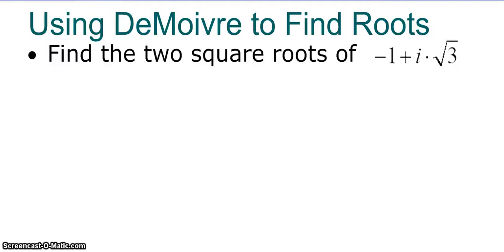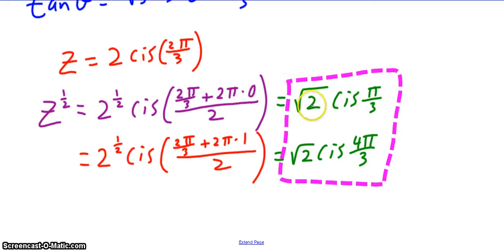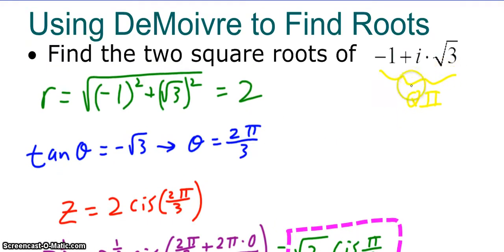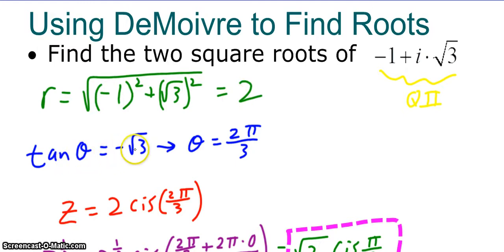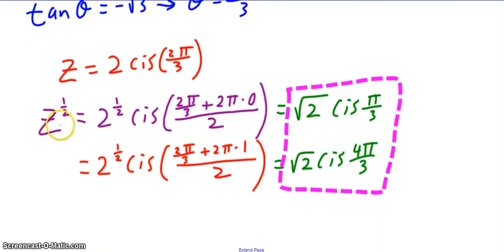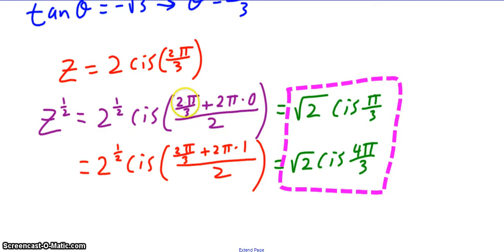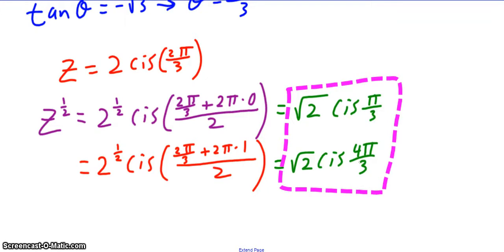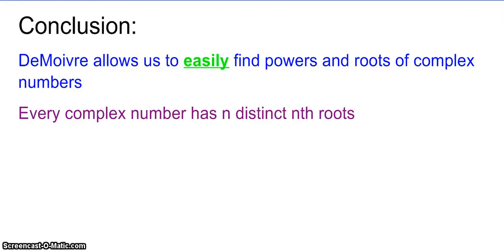powers and roots of complex numbers, DeMoivre's Theorem part 2